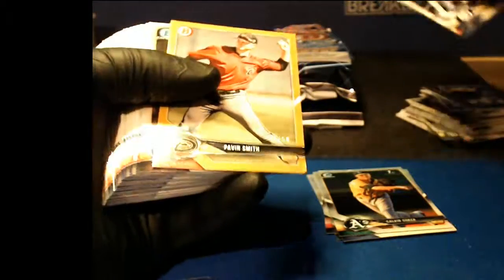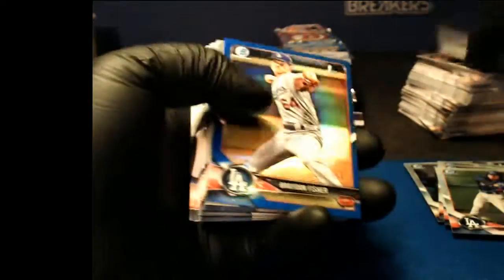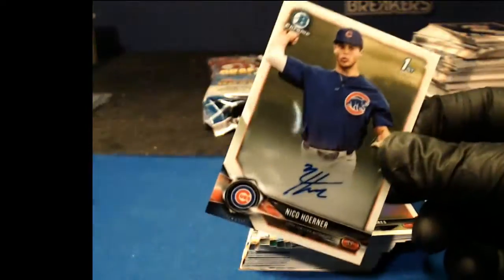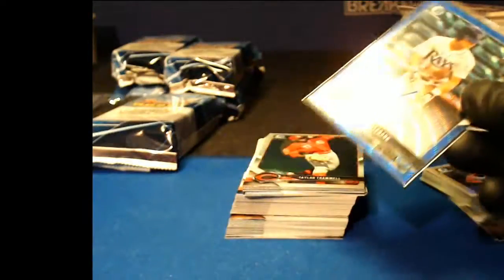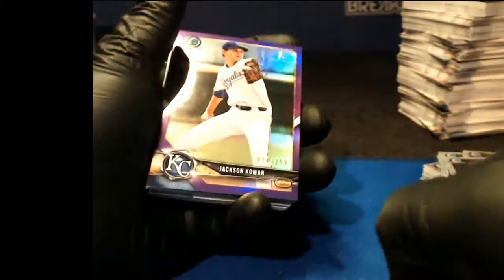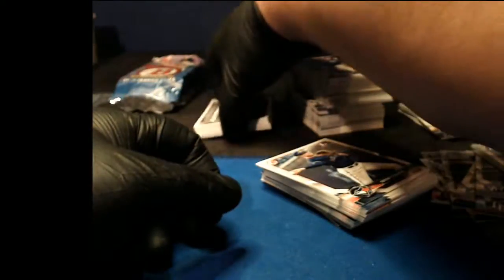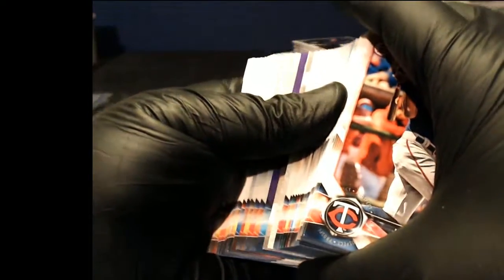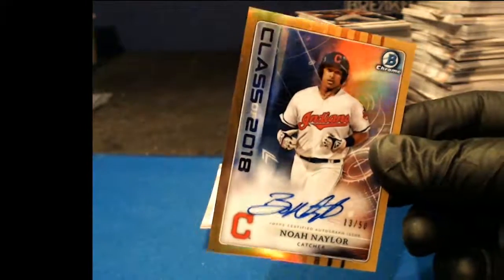01 02 2018 Breakems Personals of 2018 Bowman Draft Super Jumbo